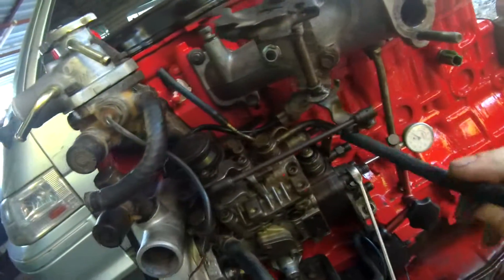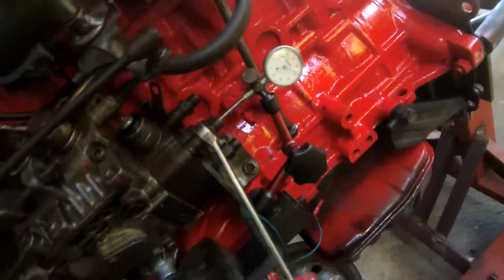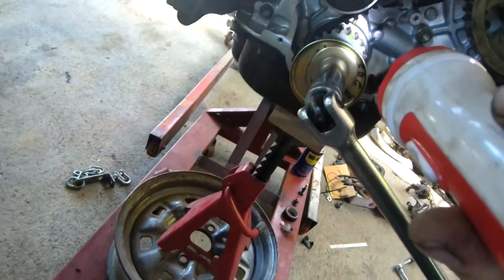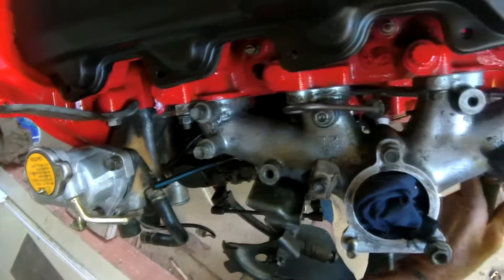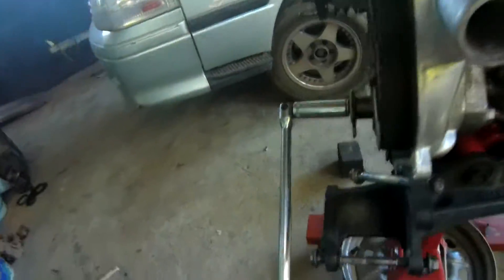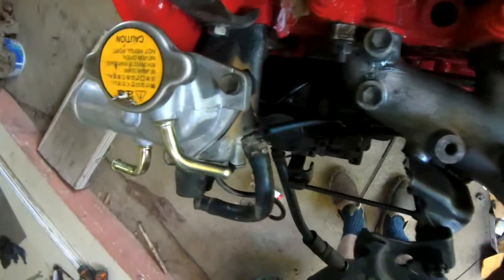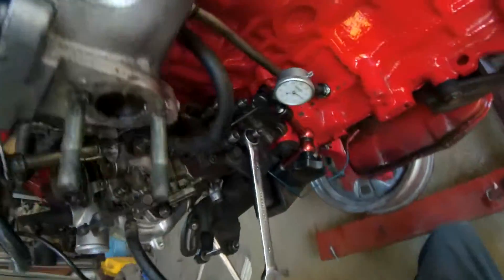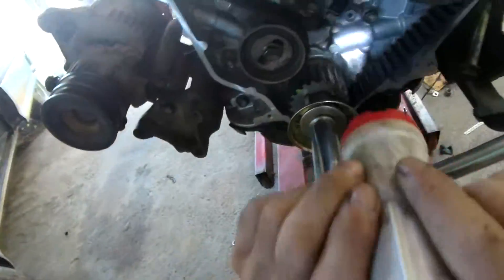Toyota 5L rebuild. denso fuel pump timing. my 1st attempt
toyota 5L denso fuel pump timing. this is the best of 3 videos as it was a bit of a mare to set the pump up.
although ive built several hundred diesel engines ive never set a pump up before as we supplied them as long engines (no pump fitted) or sent them to a diesel shop.
to set this denso pump i got a setting off the interweb of 0.64mm to 0.76mm. this is the depth of movement of the cam inside the fuel distibutor on the back of the pump. to measure the stroke insert a dial gauge in the bolt hole in the centre of the distributor plate, load 2mm onto the gauge to allow for wind back. then rotate the engine backwards until the gauge stops moving. zero the gauge as this is the start point, its around -2 teeth BTDC on the cambelt gear.
now slowly advance the crankshaft to TDC. check the reading on the gauge. if its wrong rotate the pump to get the correct reading. recheck the reading after tightening the pump back to the cover as it will change the reading, you might have to adjust a bit too far to allow for change when you tighten up the pump.

the readings i used referred to the cold start device being removed. i didnt know what that was as there wasnt 1 fitted but id clocked its location as there was a homemade blanking plate and odd bolts on the side of the pump.
the settings with the device fitted were 0.45mm- 0.65mm